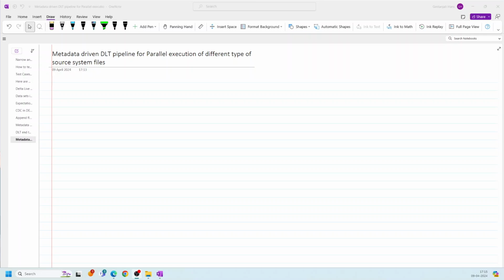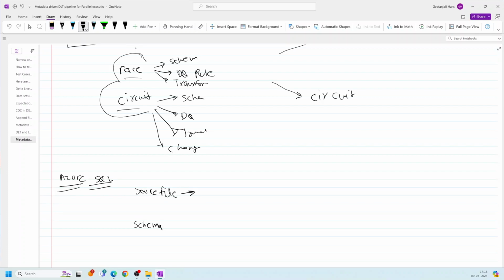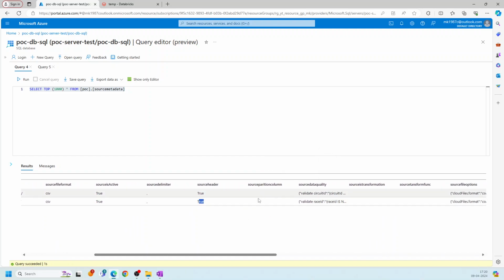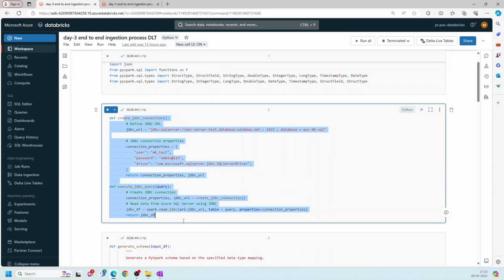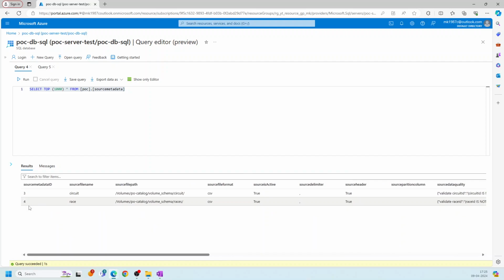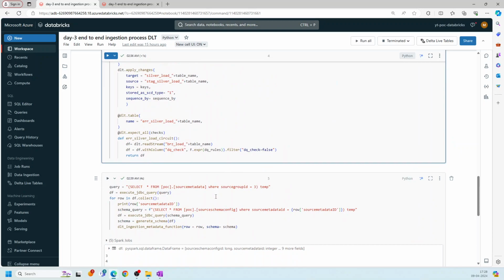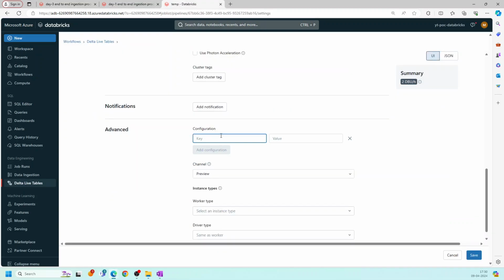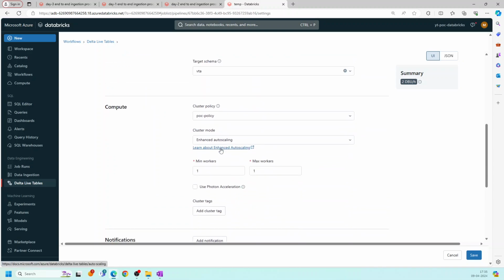Delta Live Tables || Metadata Driven end to end data pipeline with Parallel Execution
Delta Live Tables (DLT) Introduction
Introduction to Lakehouse Architecture
Challenges with Lakehouse Architecture
Procedural ETL vs Declarative ETL
DLT is Declarative ETL
Features present in DLT
Metadata driven DLT pipeline
Parallel Execution of DLT Pipeline
Run Multiple data sources in one DLT Pipeline